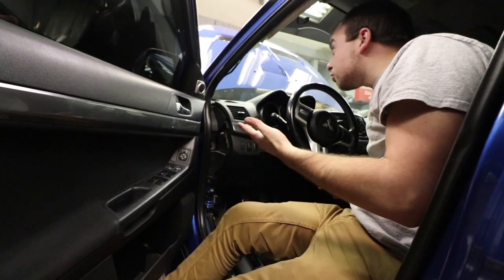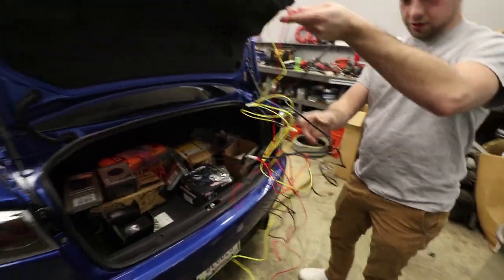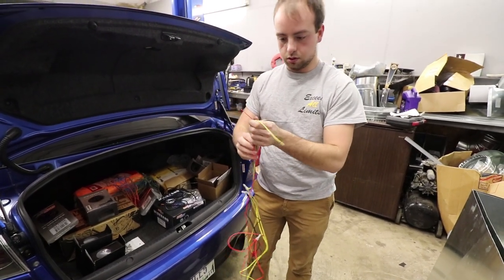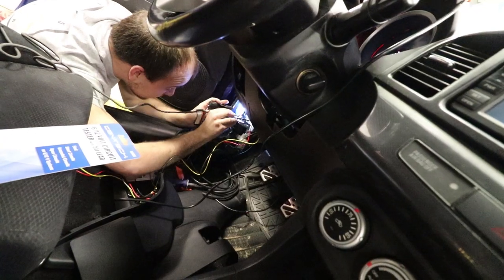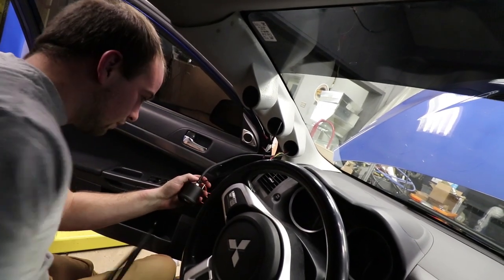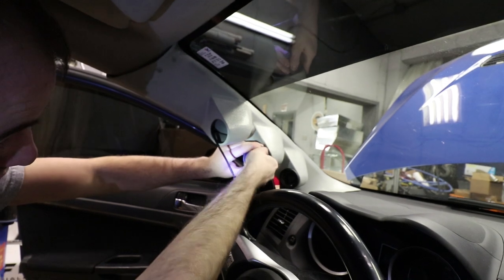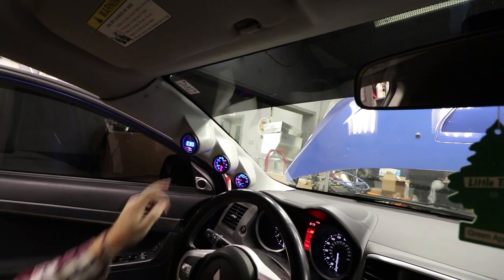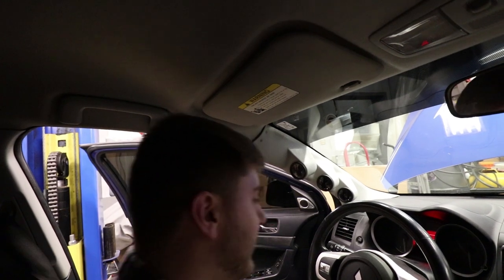Glow Shift Gauge Install on an Evo X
Installing a triple gauge pod and glow shift gauges on Gavin's Evo X. Keep up to date on this build and what's to come!